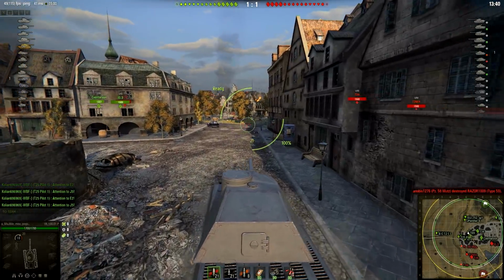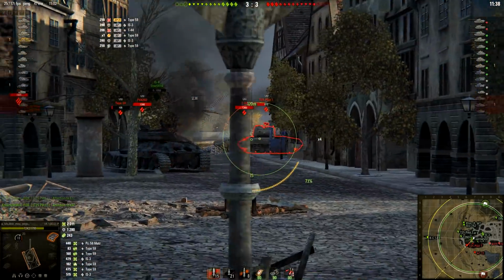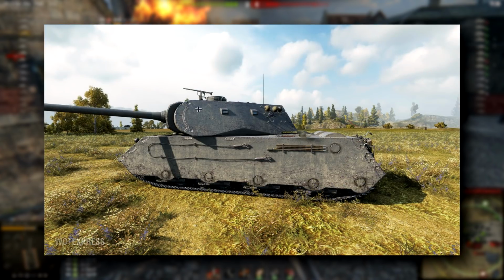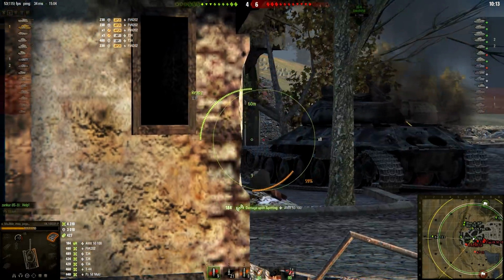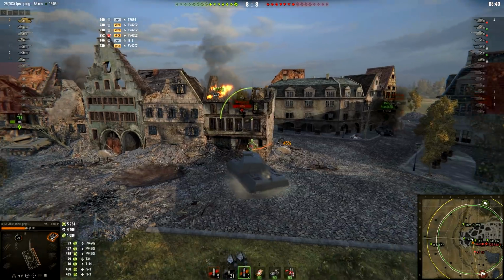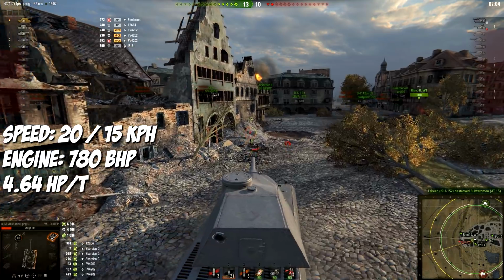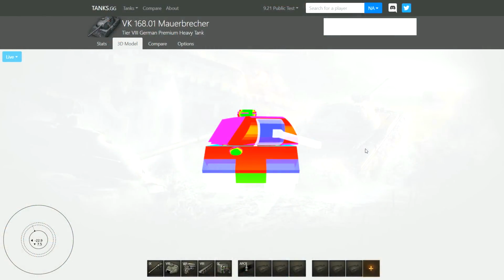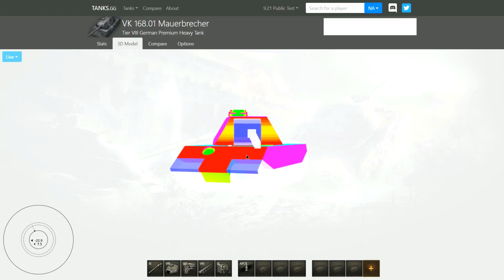► VK 168.01 Mauerbrecher - First Details, Premium Super-Heavy - World of Tanks VK 168.01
World of Tanks VK 168.01 Mauerbrecher First Details Preview. World of Tanks VK 168.01 Mauerbrecher, New Upcoming Tier 8 Premium German Heavy Tank.

I am back with another news episode, that you guys enjoy so much, to take my first look at upcoming tier 8 premium Super-Heavy tank, special skinned version of the "VK 168.01" aka "VK 168.01 Mauerbrecher". This vehicle is special in many ways... But one extremely special thing is that power-to-weight ration... Oh boy! :)

Tell me what you think about this one?

►Tanks in action:
- German/Germany VK 168.01 Mauerbrecher, Tier 8 Premium Heavy Tank